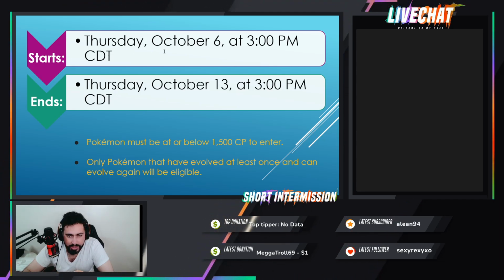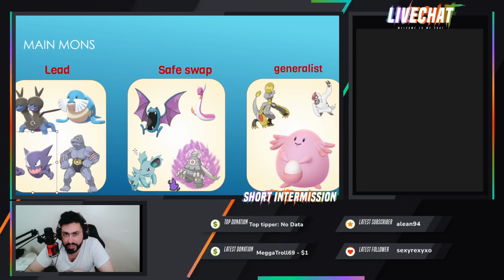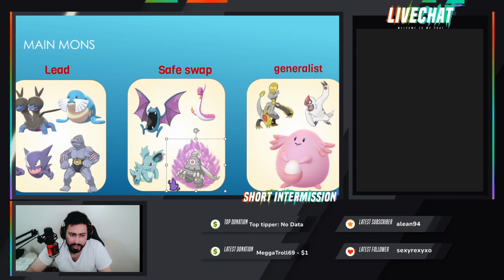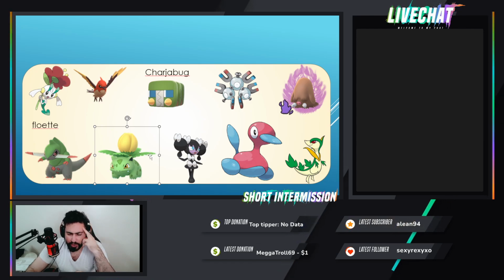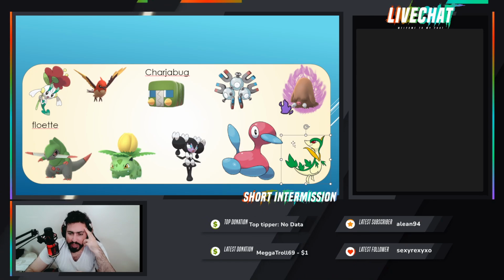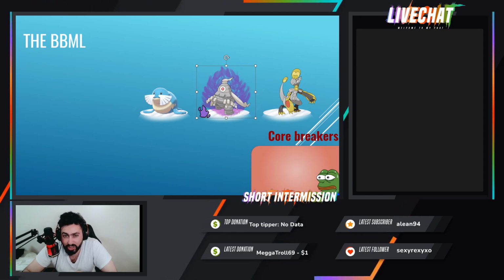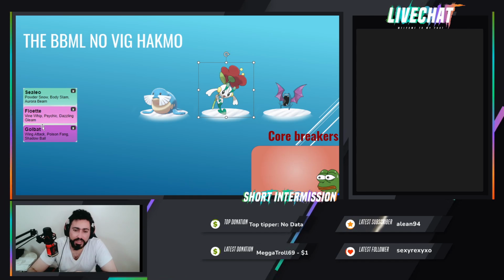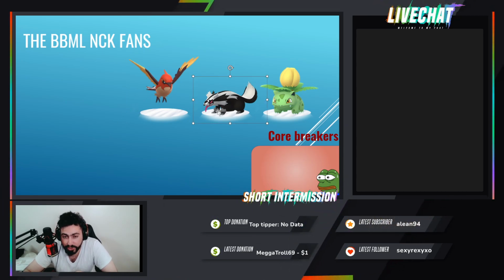TOP TEAMS IN THE EVOLUTION CUP | Season of Light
I hope everyone enjoys the battles, and for more actions using this team please check my live stream on twitch:

00:00 Intro
00:53 Main cores
04:22 Anti-meta
07:30 BBML teams
13:00 Outro